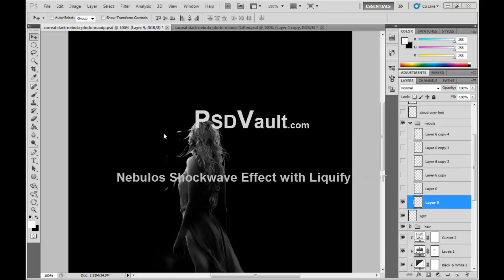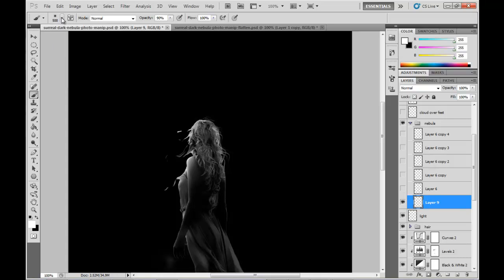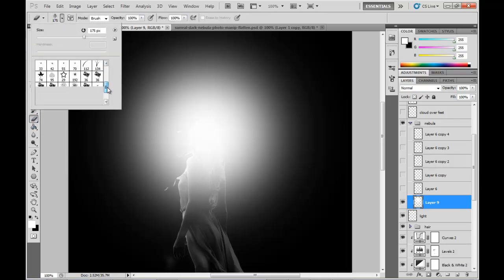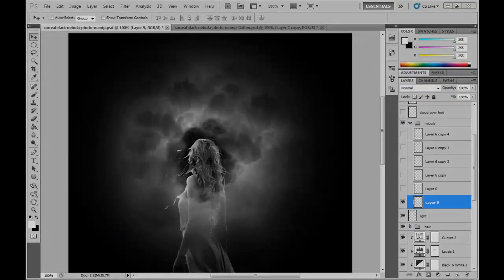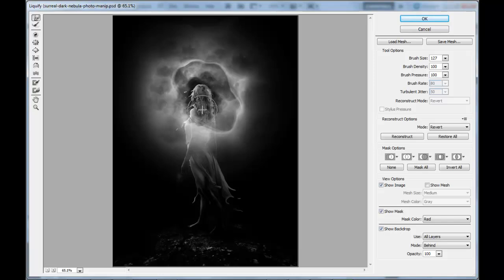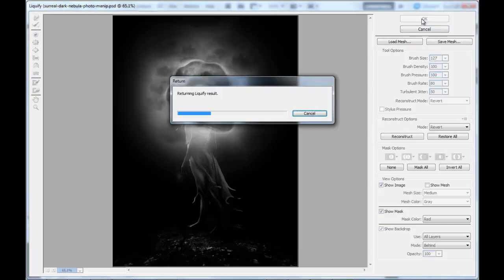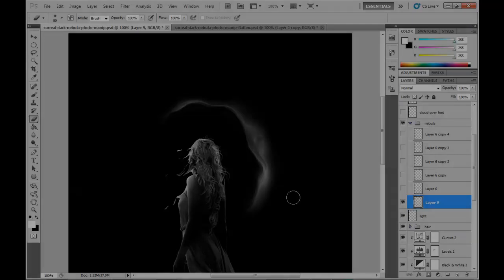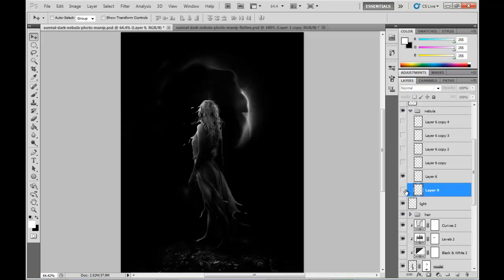Photoshop Tutorial - Create Magic Shockwave Effect in Photoshop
In this tutorial, I will show you how to Create this great-looking, Magic Shockwave Effect in Photoshop

Presented by psdvault.com.

If you like the video please rate, comment, or add to your favourites. It's really easy and will help us a lot :)